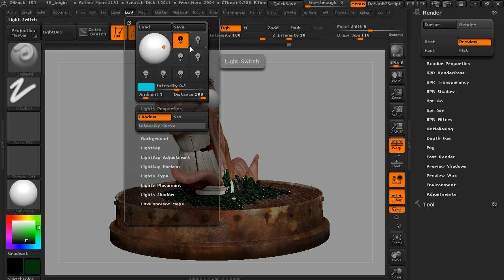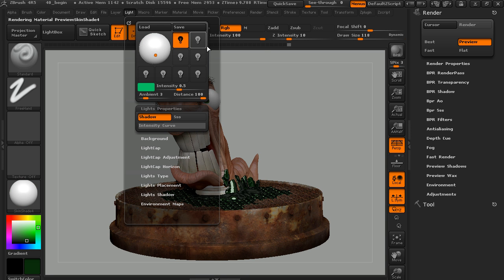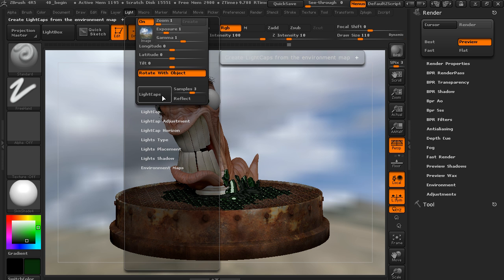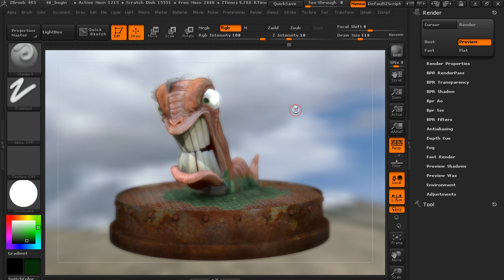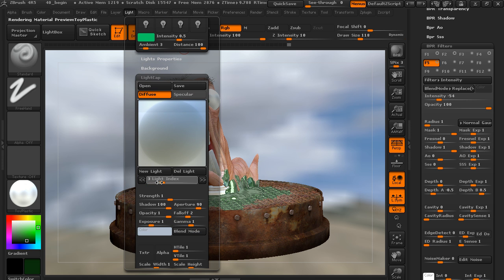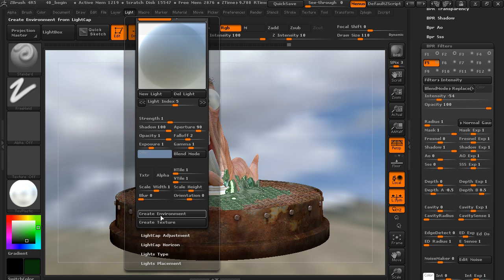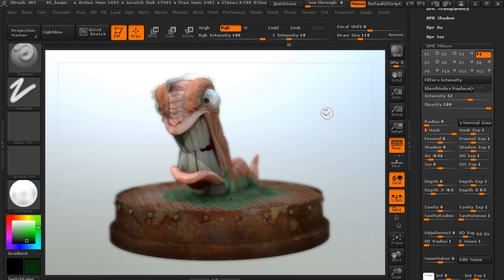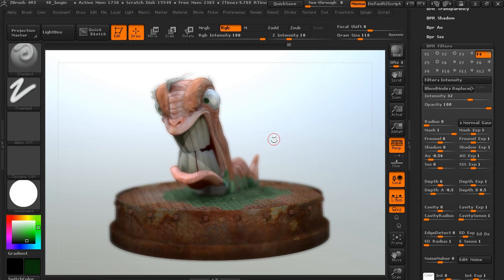Introduction to ZBrush Tutorial 40